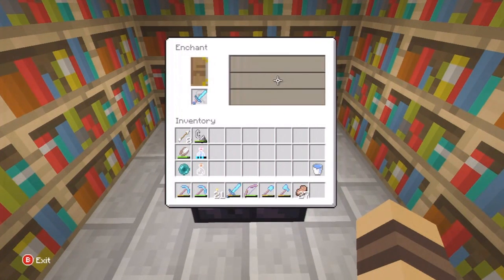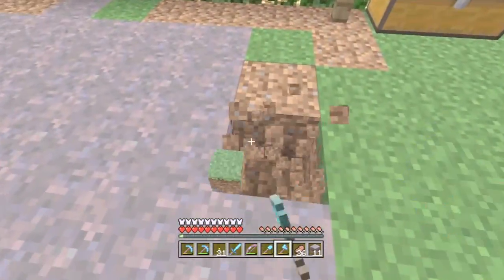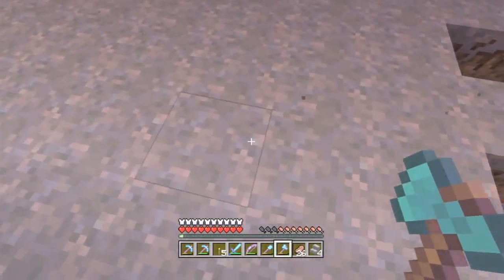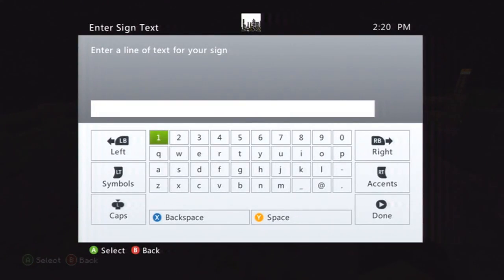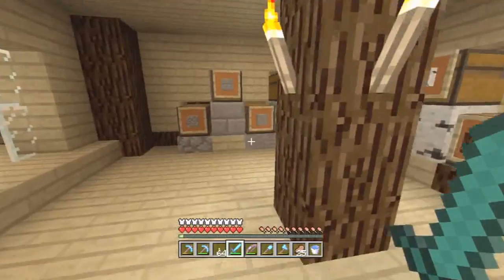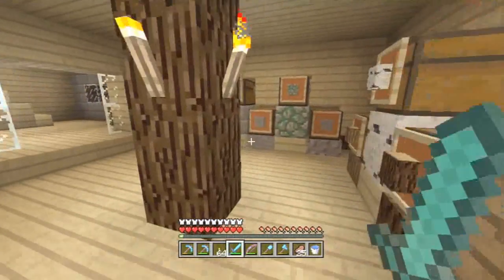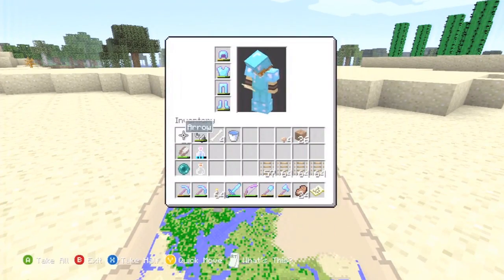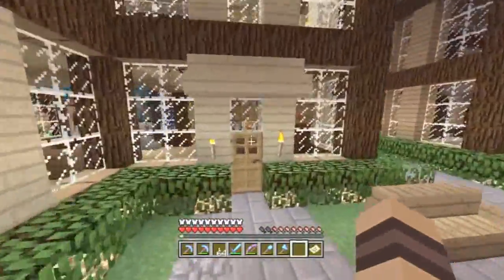Lets Play Minecraft with Modest517! EP. 57. The Great Journey!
An Adventurous Lets Play! of Minecraft, with Modest517!
This episode I work on the graveyard! then work on setting up the railway to the npc village!